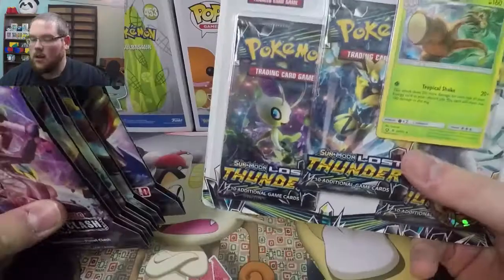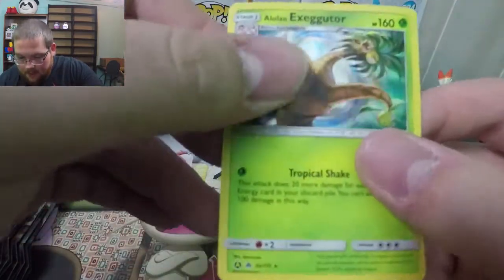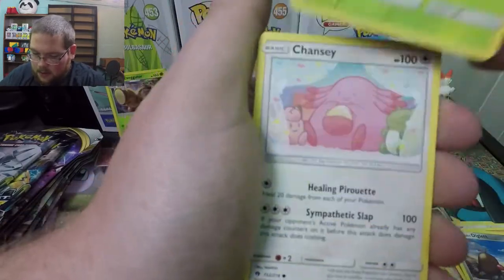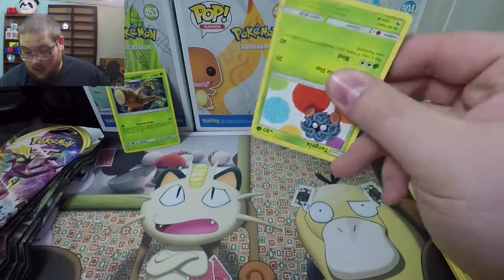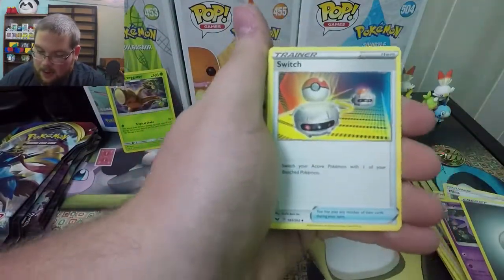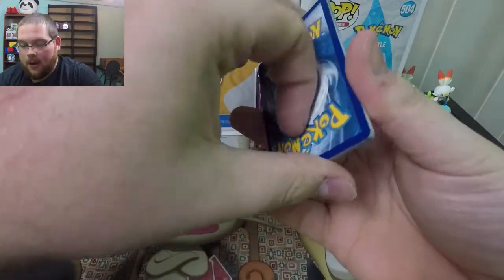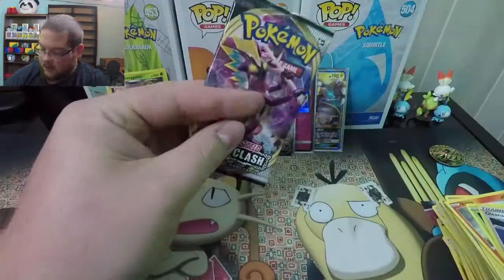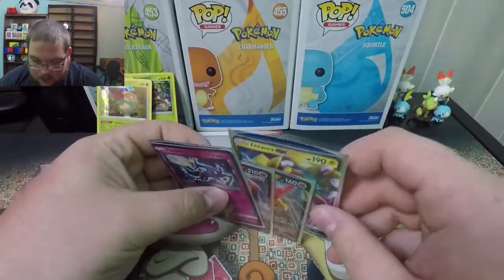Opening Random Pokémon card Booster packs! Random Booster Tuesdays!